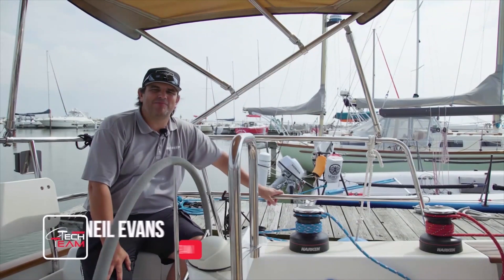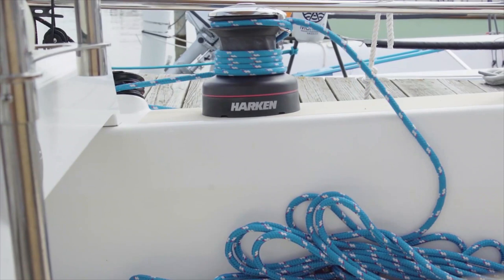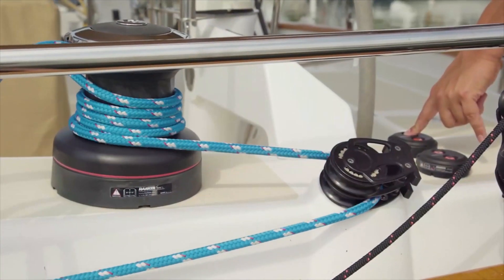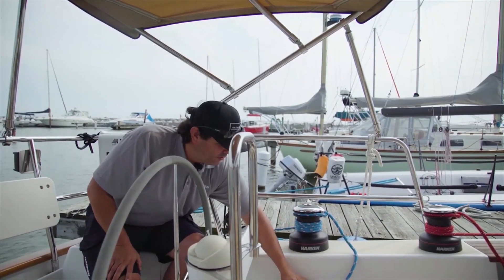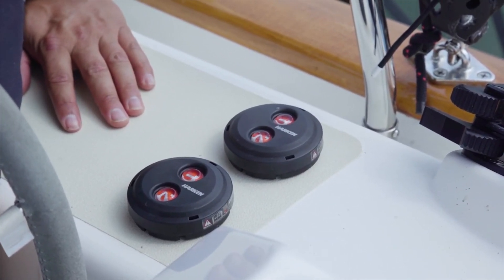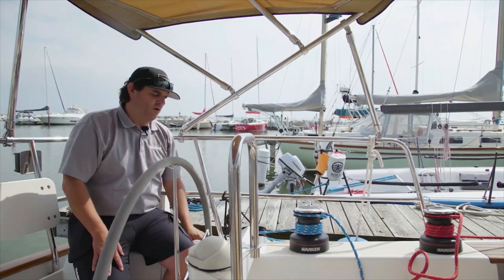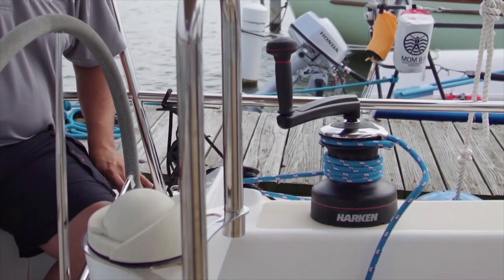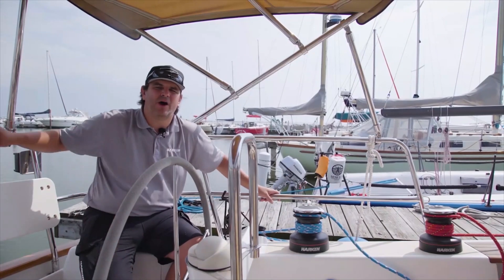Harken Radial Winch - Powering your self tailing winches - 2020 MAURIPRO Virtual Boat Show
Harken Radial Winch - Powering your self tailing winches

Harken Radial Line winches have successfully balanced the need for a secure grip and line longevity with smooth, controlled easing while under load. Details sailors will appreciate: smaller winches that carry higher loads, stress-free seasonal maintenance, and one-person installation with easy upgrades to power.